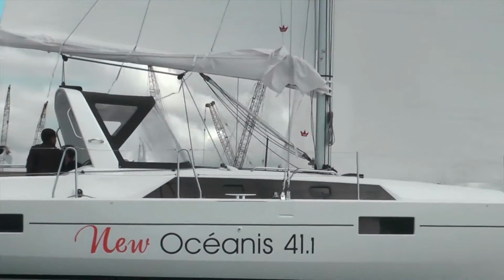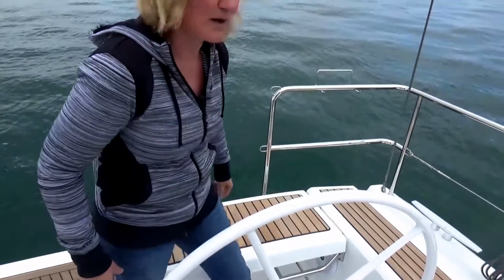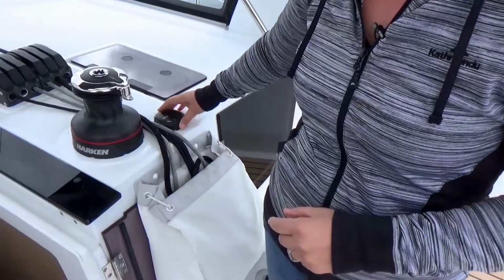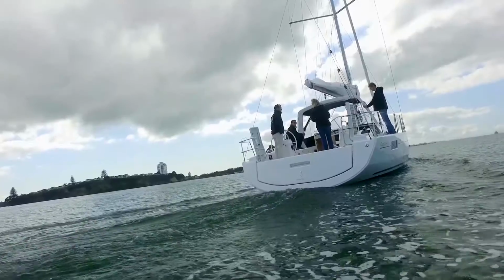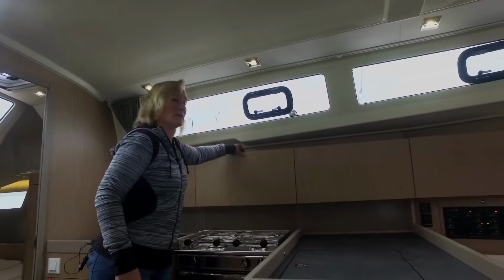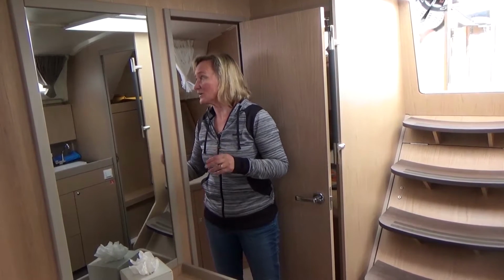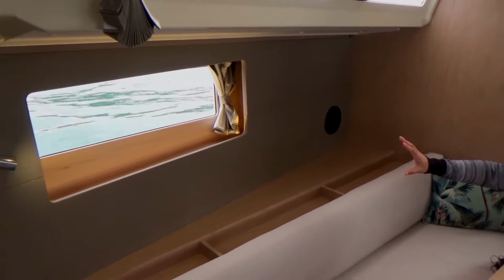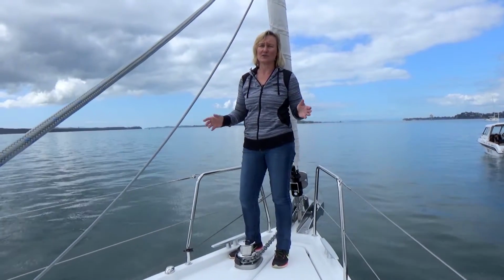NZBoatShow.TV Beneteau 41.1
Boat test: Beneteau Oceanis 41.1 New 2016 model